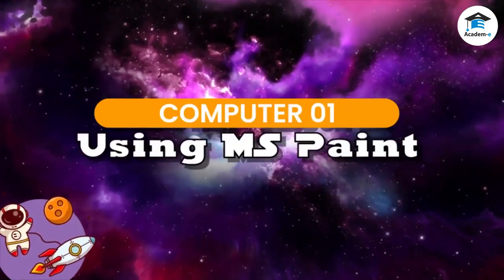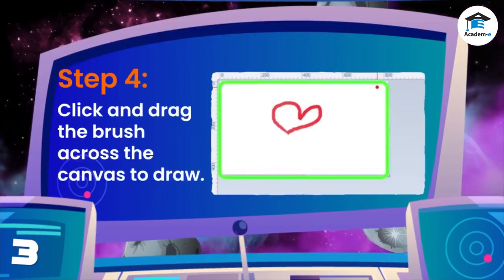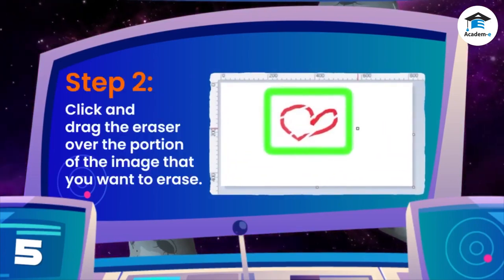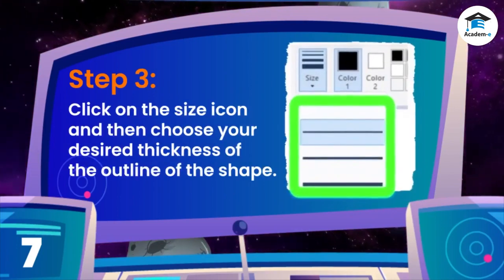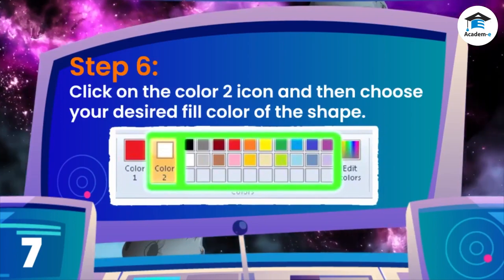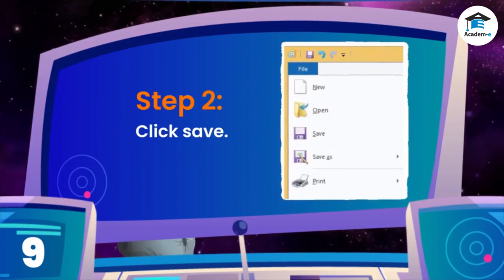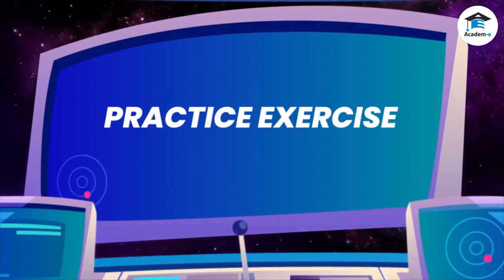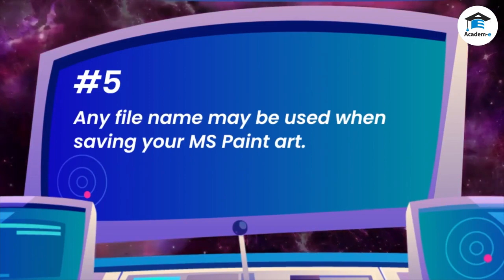COMPUTER01L23: Using MS Paint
OBJECTIVES
 Learn how to draw, erase, and insert shapes and save their art using MS Paint.

LESSON PREREQUISITE
None

LESSON PROPER
Using MS Paint

DRAWING
Step 1: click on the brush icon and then choose your desired brush type using left click.

Step 2: click on the size icon and then choose your desired thickness using left click.

Step 3: click on the color 1 icon and then choose your desired color by clicking it.

Step 4: click and drag the brush across the canvas to draw.

ERASING
Step 1: click the eraser.
Step 2: click and drag the eraser over the portion of the image that you want to erase.

CREATING SHAPES
Step 1: click on the shapes icon and then choose your desired shape.
Step 2: click outline icon and then choose your desired outline style.
Step 3: click on the size icon and then choose your desired thickness of the outline of the shape.
Step 4: click on the fill icon and then choose your desired fill style.
Step 5: click on the color 1 icon and then choose on your desired outline color of the shape.
Step 6: click on the color 2 icon and then choose your desired fill color of the shape.
Step 7: click and drag diagonally across the canvas.

SAVING YOUR ART
Step 1: click the file menu.
Step 2: click save.
Step 3: click desktop.
Step 4: type the file name.
Step 5: click the save button.